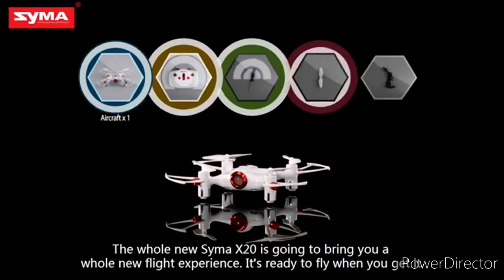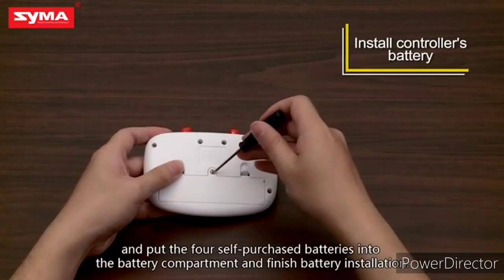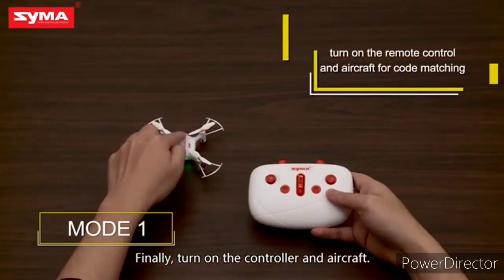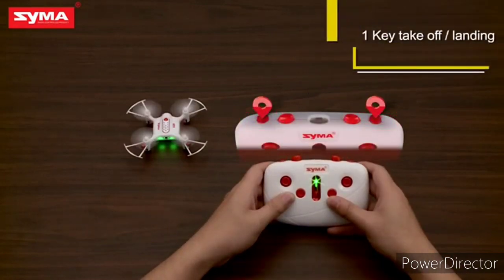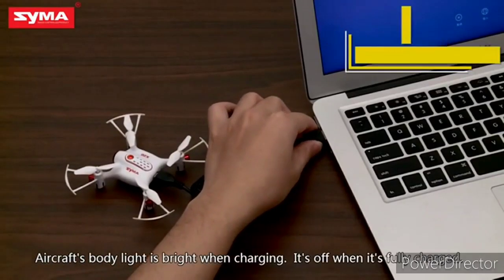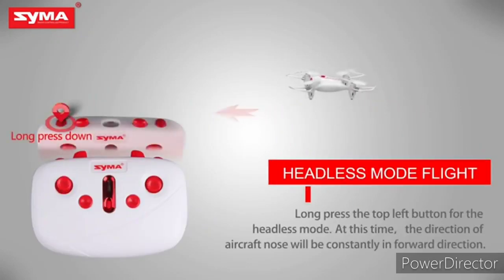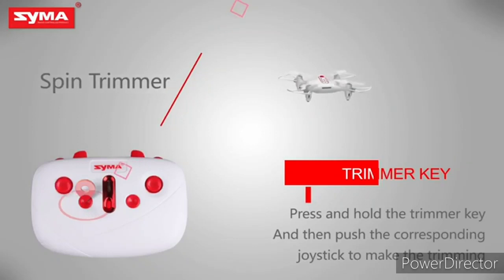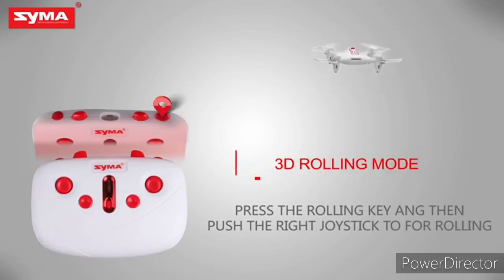world smallest drone in amazon|drone use tutorial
how to use drone. world smallest drone.pocket drone.syma mini drone.remote control drone

Altitude hold mode: Altitude hold mode enable this syma x20 mini drone maintain a consistent altitude while allowing roll, pitch, and yaw to be controlled normally

Headless mode: Headless mode ensures that the quadcopter will always follow controls from your perspective all the time, regardless of which way the quad is facing

One-key take off and landing: one press automatically taking off or landing, rc quadcopter will take off or go back to the position where it took off

3d roll: Just press the button on transmitter, and you get 360-degrees flip, continuous roll for perfect action and wonderful performance

Weight: (0.08), flying height: (20 metres), camera: (No)